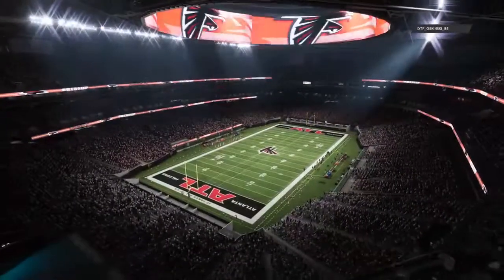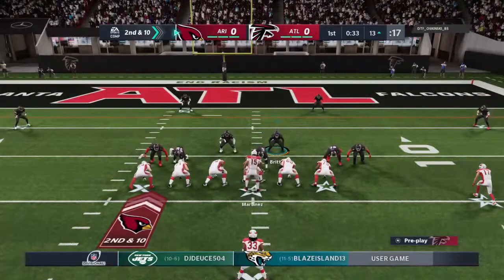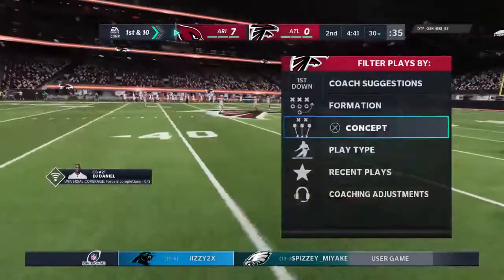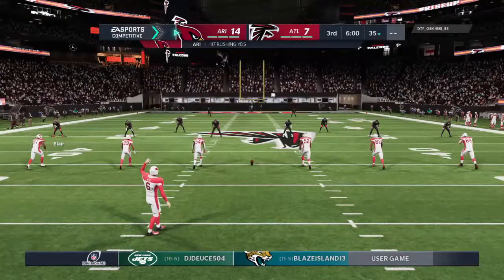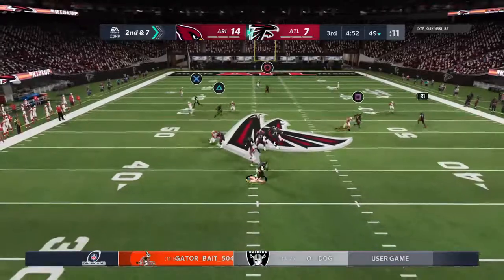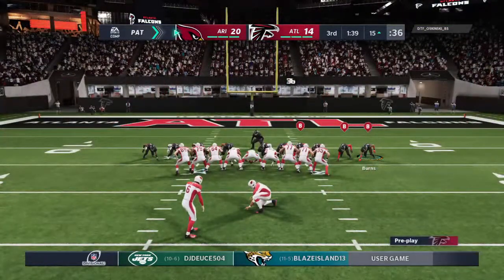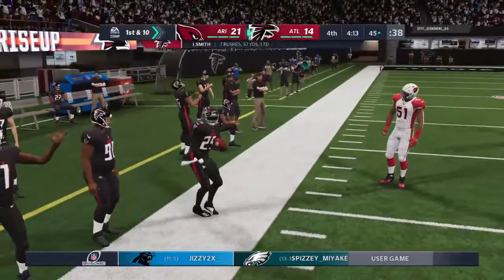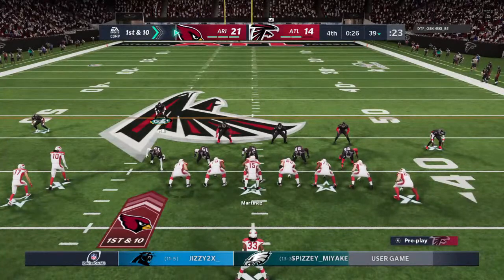damcamp70's Live PS4 Broadcast